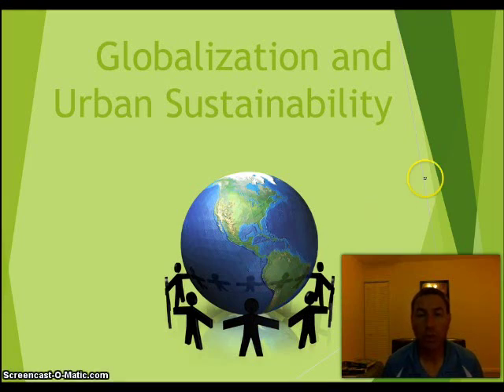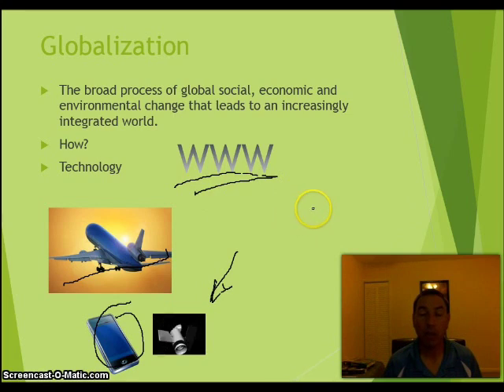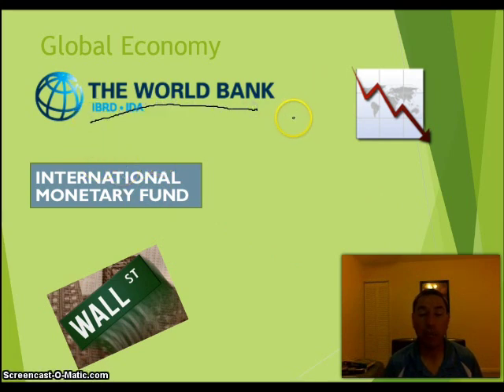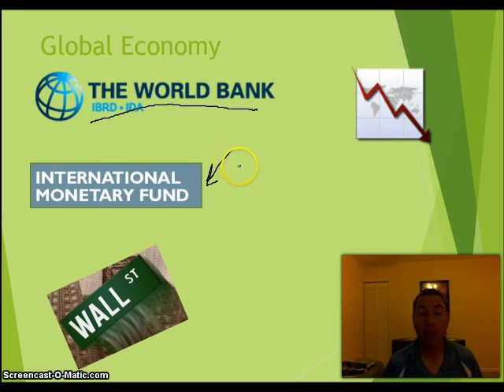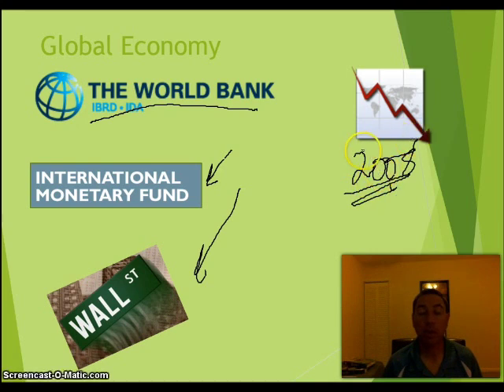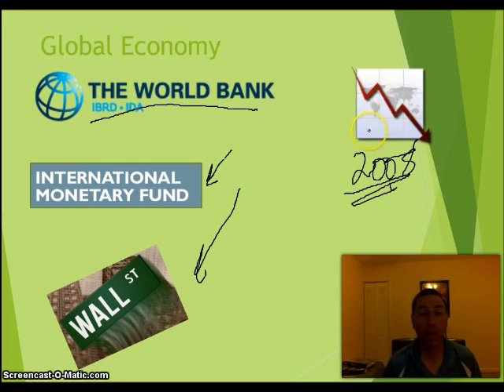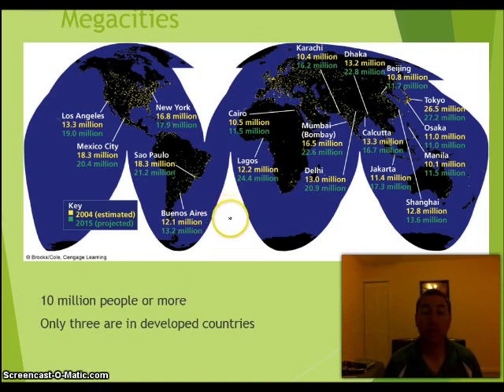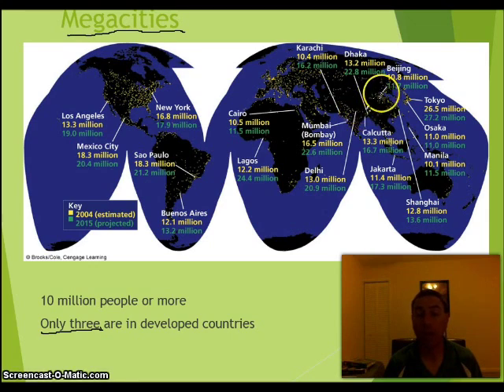OLD Video 4 APES Sustainability and Cities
AP Environmental science lecture on Sustainability and Cities.  Covers urban sprawl, transportation and globalization.